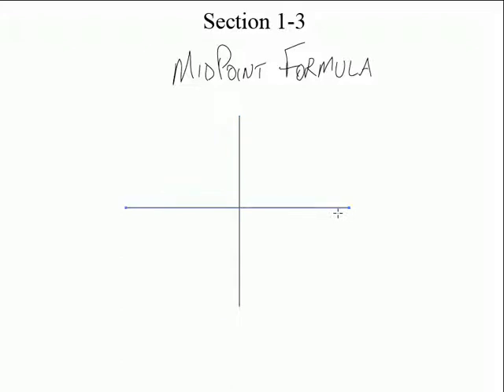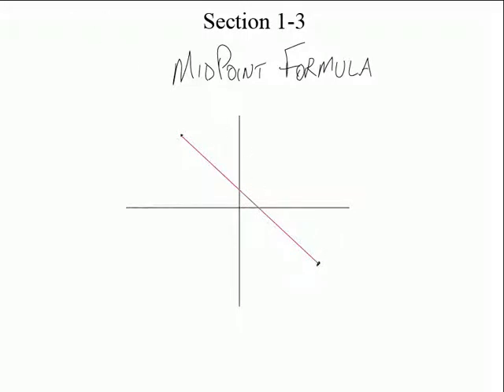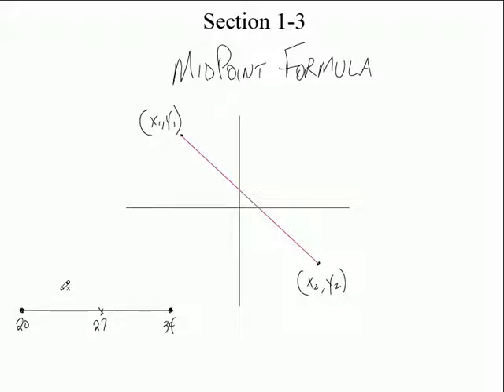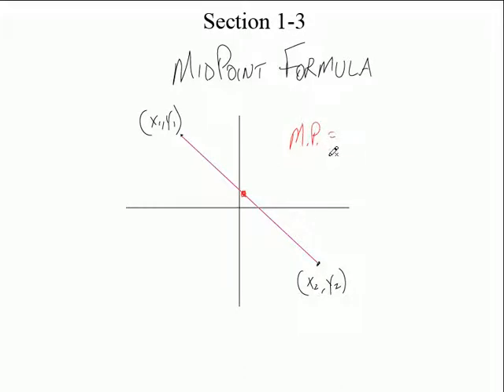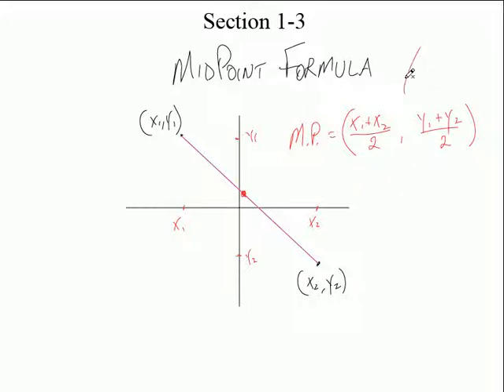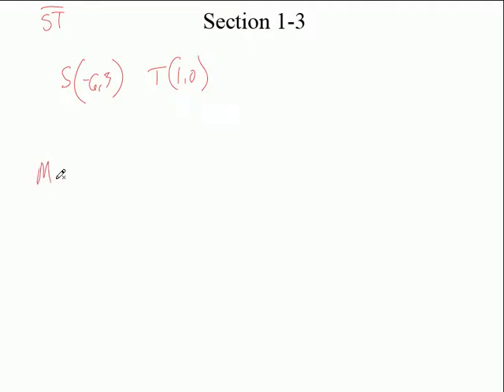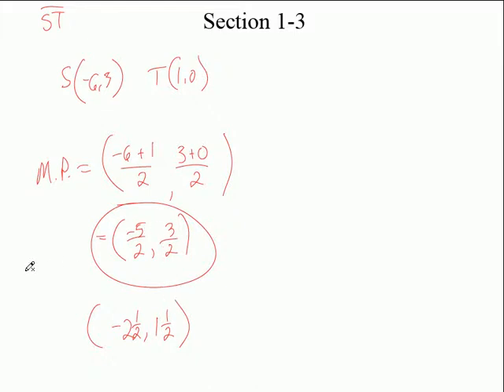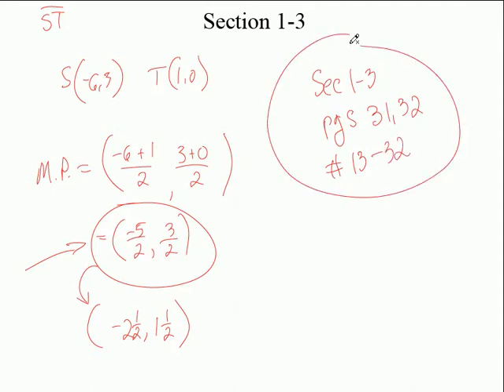7 Honors Geometry Sec 1-3 b